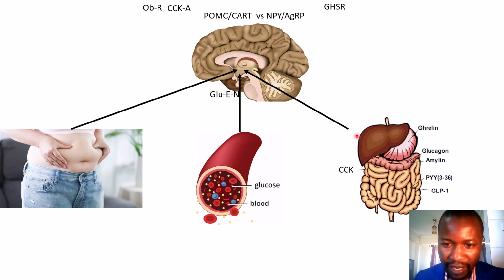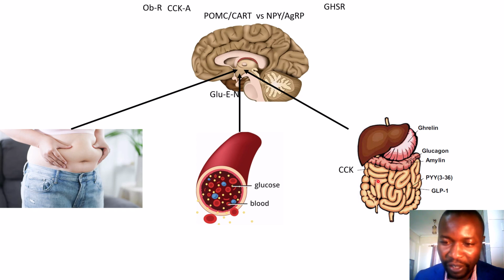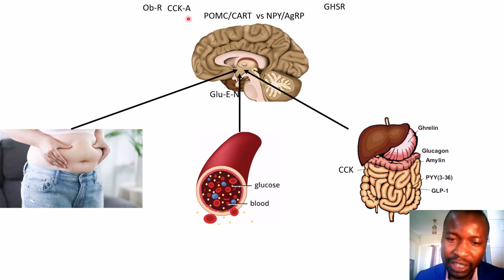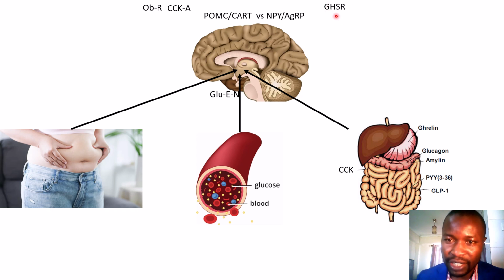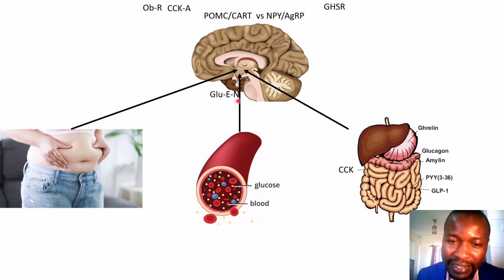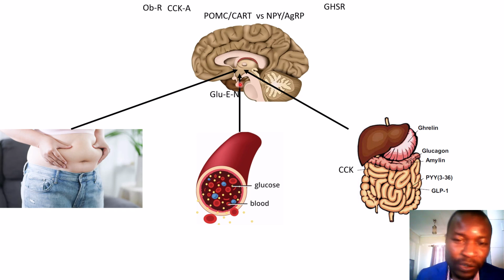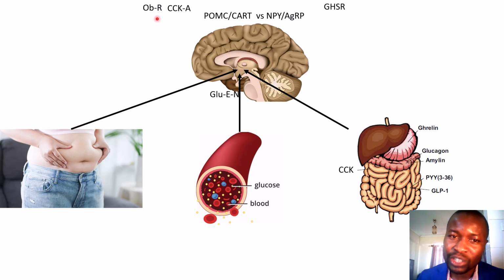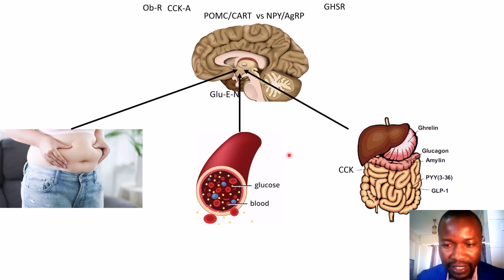Hunger and Satiety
All about modulation of our hunger drives